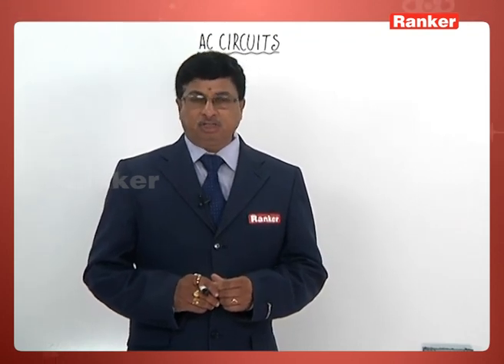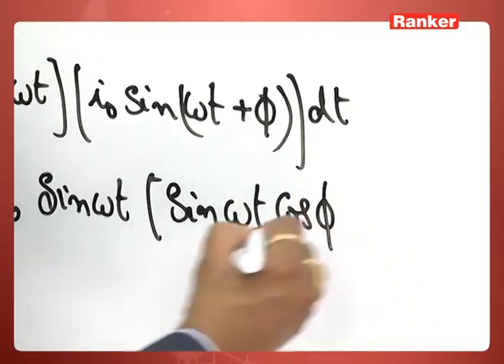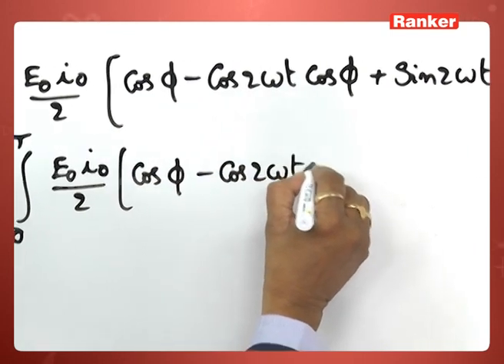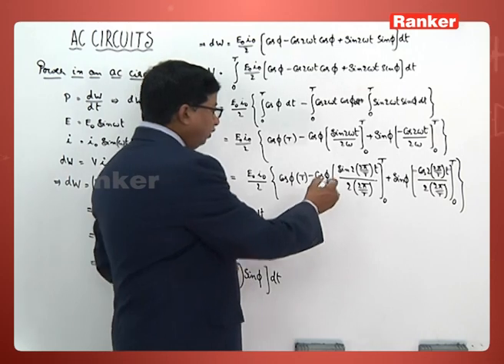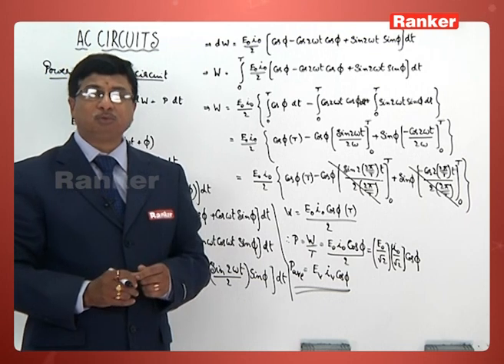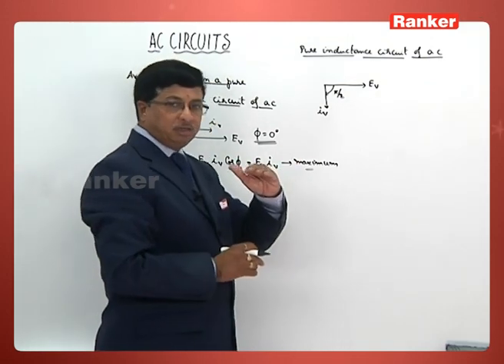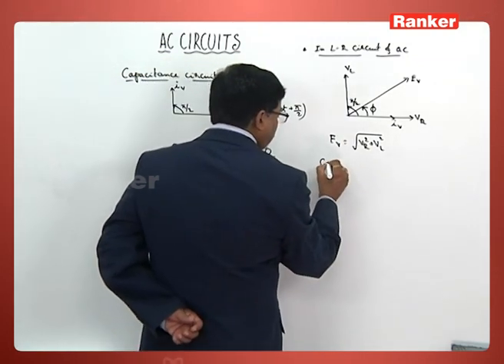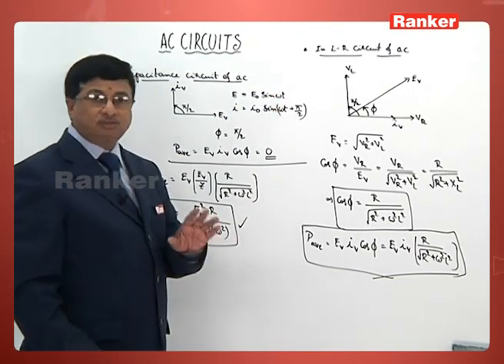AC Circuits, Physics by P.Srinivasa Charyulu sir | Power in AC CIRCUIT Part 1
In this video Rank of AC Circuits (Power in AC CIRCUIT) related to physics is explained by P.Srinivasa Charyulu sir which are best videos for the preparation.

Rankers Learning
Street No:12, Himayath Nagar,
Hyderabad - 500029